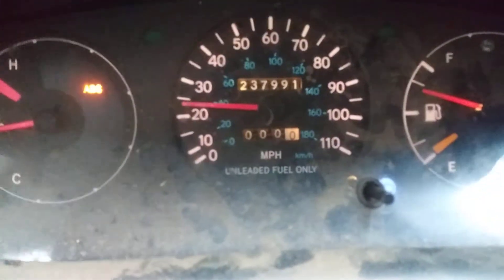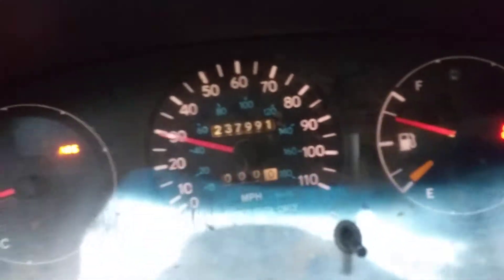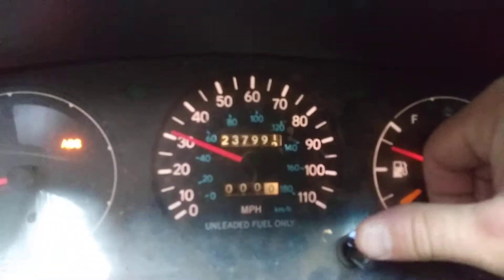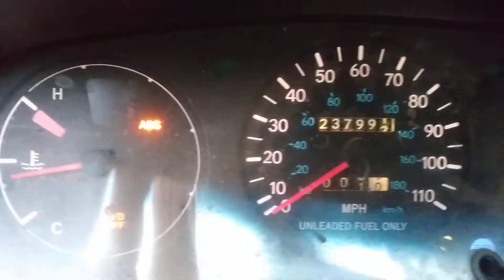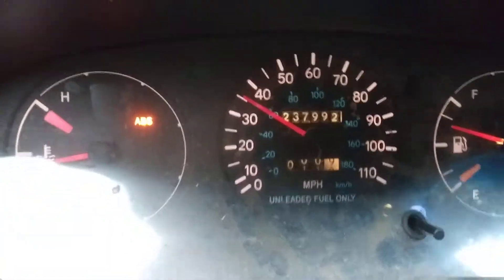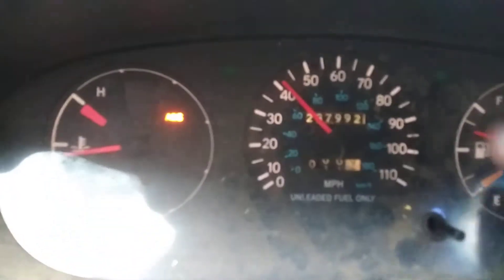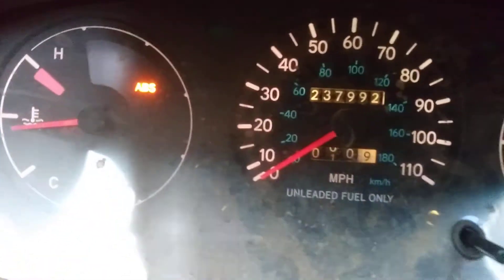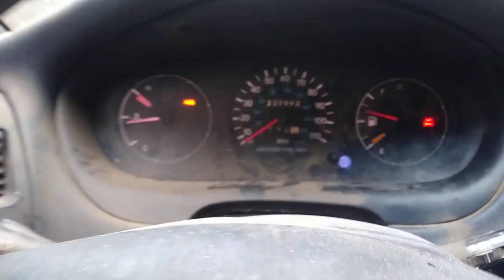1994 Geo Prizm speed sensor / odometer issues.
The 94 Geo Prizm it's actually a Toyota Corolla motor and transmission. I drive this car at least 200 miles a day it's cheap on gas and it can take a beating. It's my little beater car so when it has issues I look on Google and I never came across the video quite like the one I and posting now. The issue with the odometer the overdrive light will Flash it feels like you lose power usually in the lower gears to be honest it feels like your transmission is coming apart.